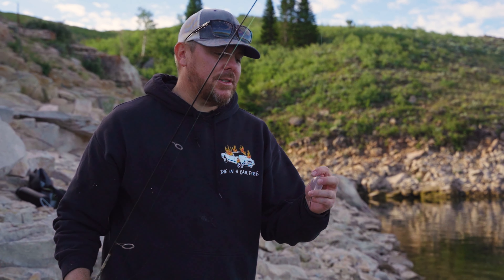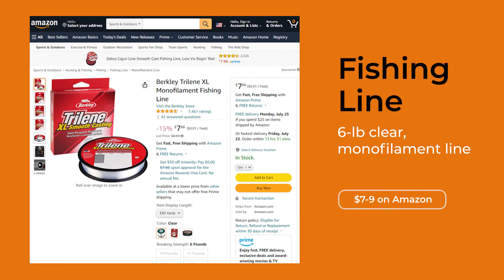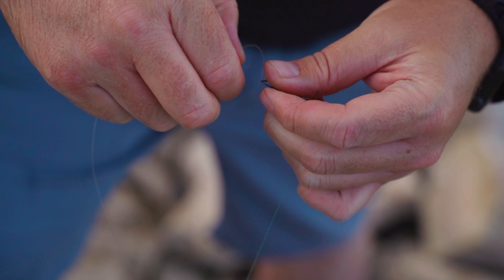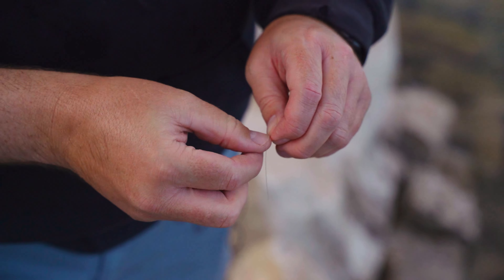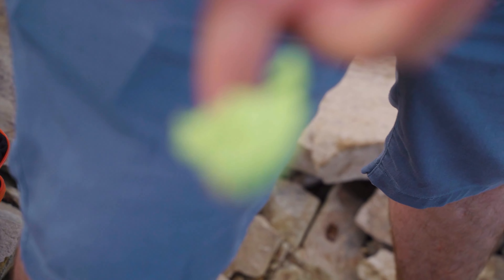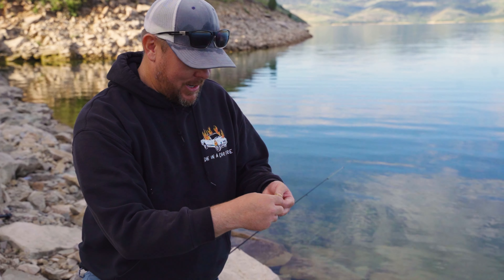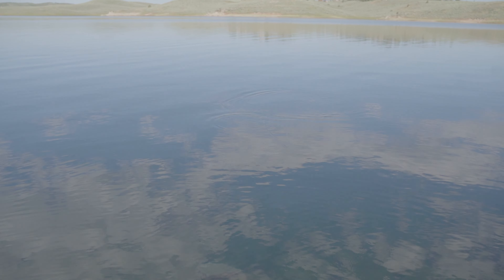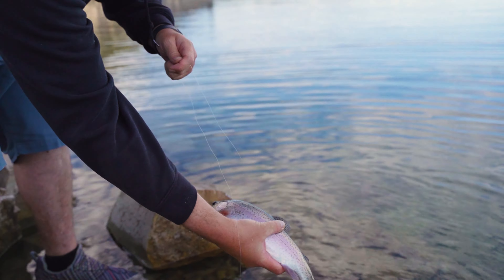Catching Fish with PowerBait in 3 MINUTES - 5 Things Every Beginner Needs || REELZ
Jordan Hall explains 5 tacklebox items every beginner fisherman needs to catch a fish!

Ready to learn how to fish? Join Jordan's "Fishing 101 & Essential Gear" masterclass available at 360sportsman.org

After casting, Jordan reels one in after only 3 MINUTES in the water! Easy tips and tricks in this short episode of REELZ! What do you want to learn that we could put into our next video?

Links for gear/bait:

Corn PowerBait:

Garlic PowerBait:

Treble Hooks:

Fishing Line:

Spin Floats

Huge thanks to Jordan for sharing his expertise and fishing knowledge! To follow him, check out his Instagram or YouTube: @troutcatchingjedi